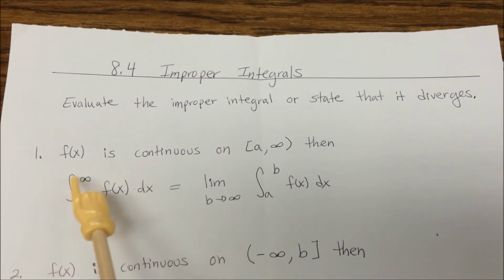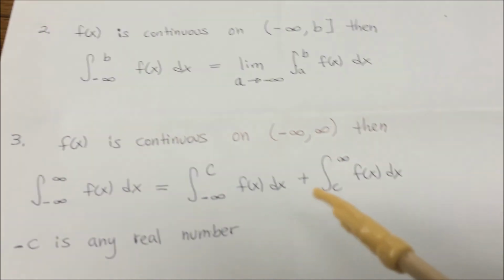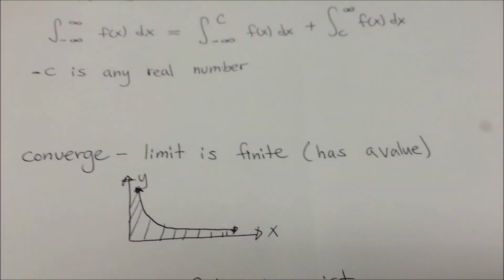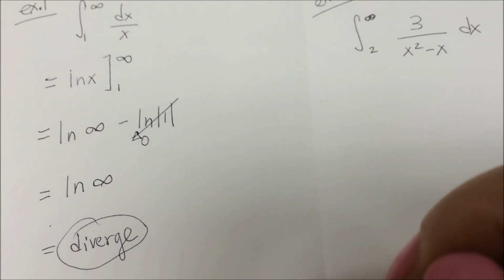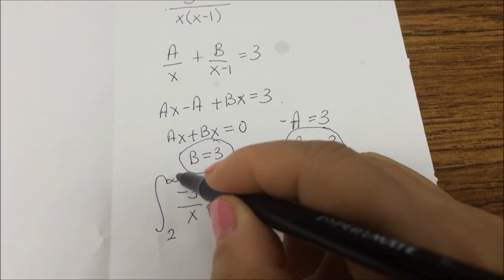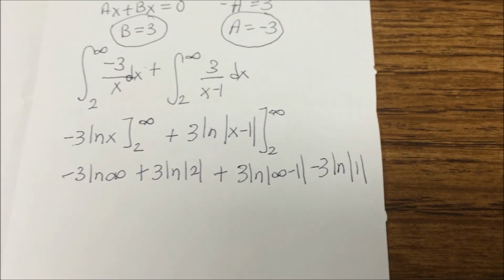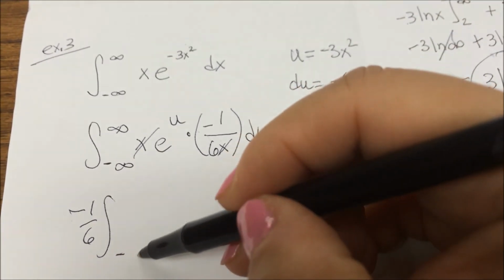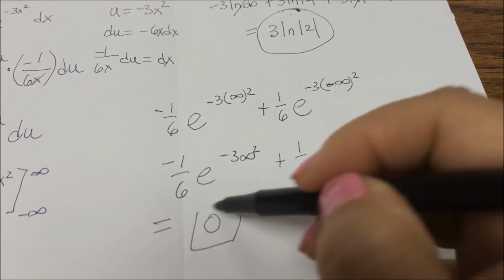Calc BC- [8.4] Improper Integrals